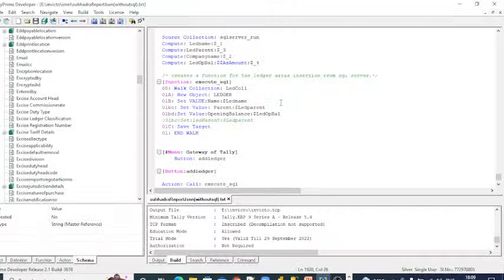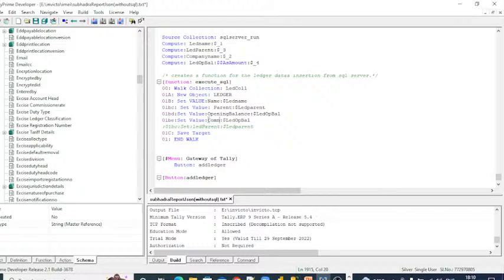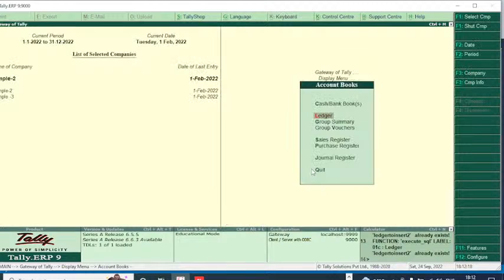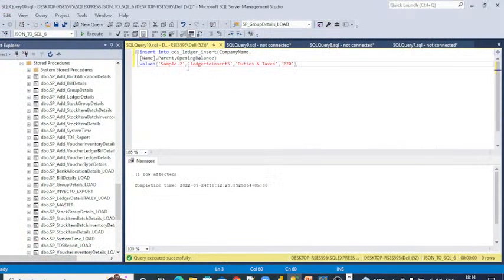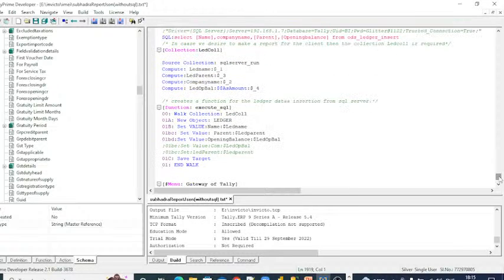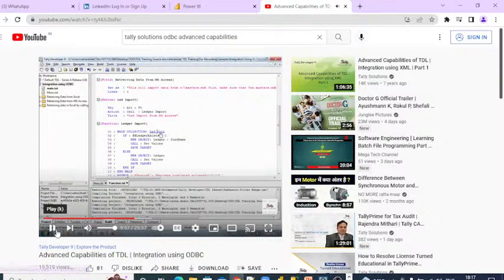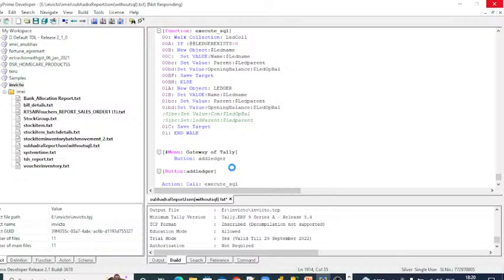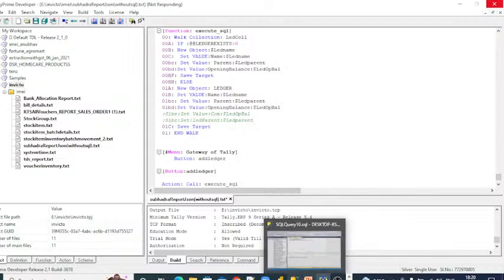Analyzing the data insert from sql server for the case of multiple companies in tally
In this  case we shall look at data insertion into Tally in case multiple companies are open.